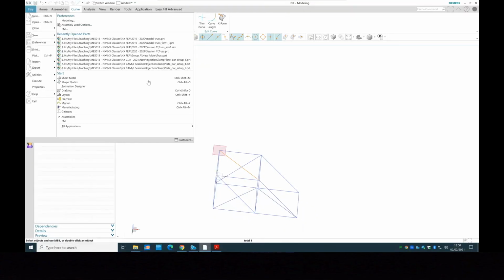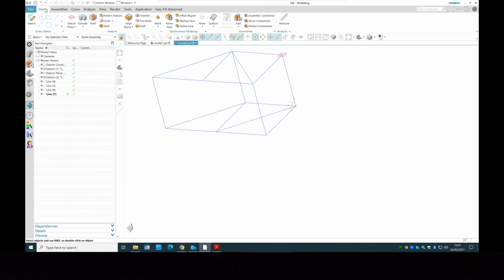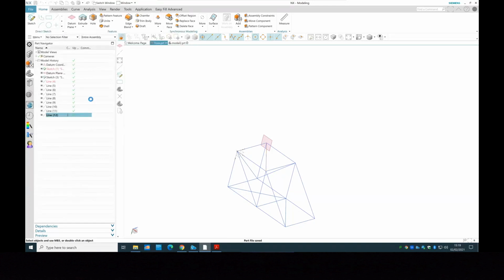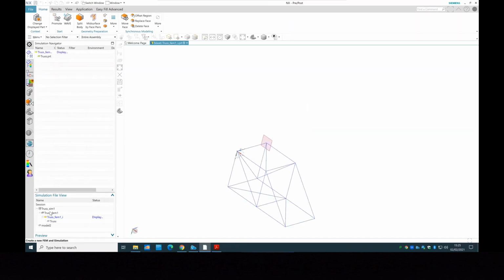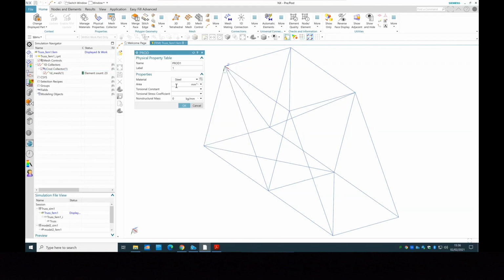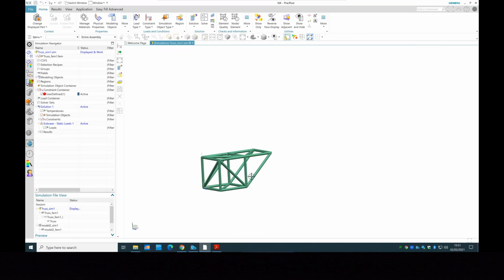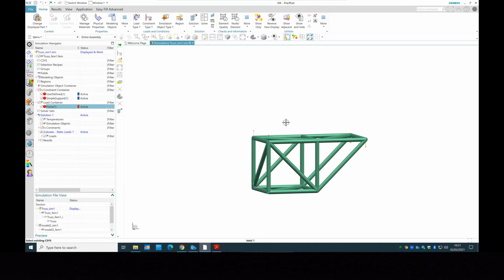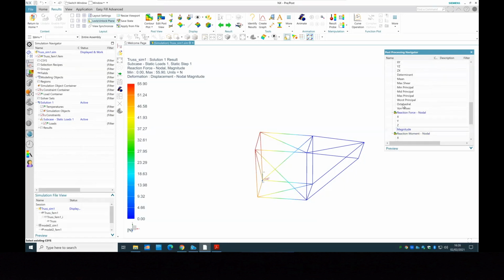3D Truss Analysis Using 1D Beam Elements in Siemens NX Finite Element Analysis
In this video, I will perform Finite Element Analysis of a 3-dimensional truss using 1-dimensional beam elements in Siemens NX software. I will walk through the process of creating a 3D model of the truss, applying boundary conditions, and setting up the simulation. I will then analyse the results and discuss the stresses and strains in the truss. This video is perfect for engineering students or professionals interested in learning more about analysing trusses using beam elements in Finite Element Analysis.